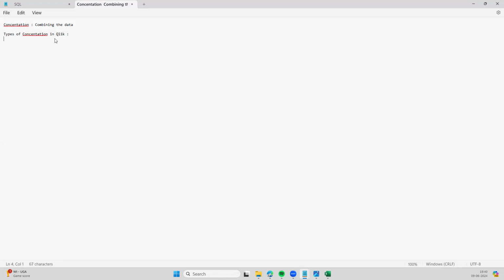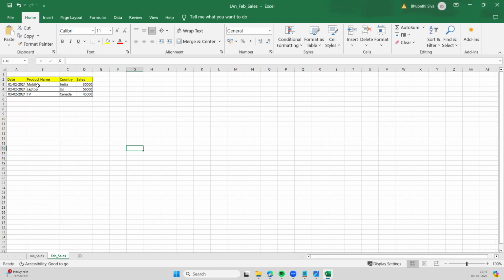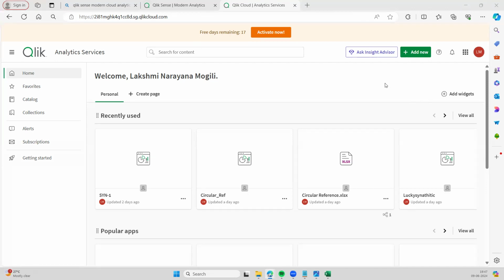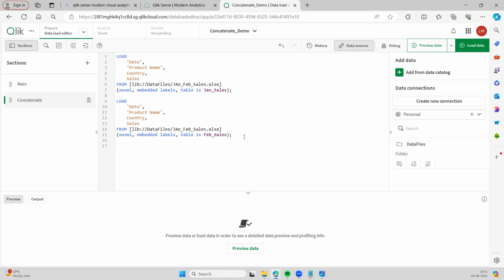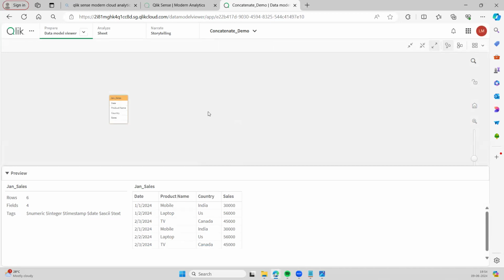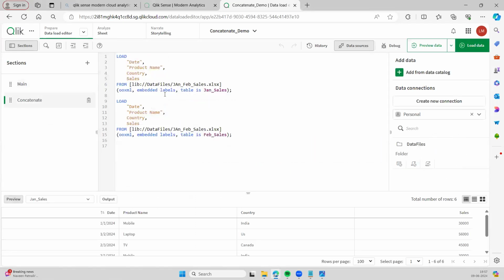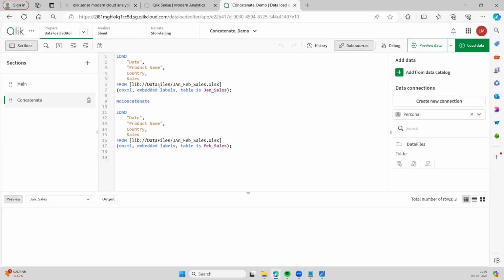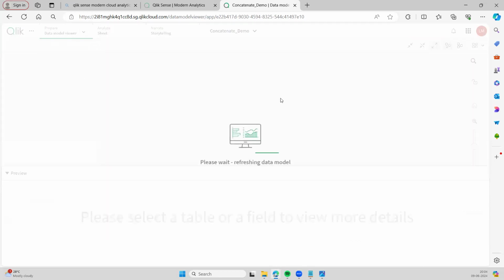Concatenation Types | DAY 20 | Qlik Sense in Telugu